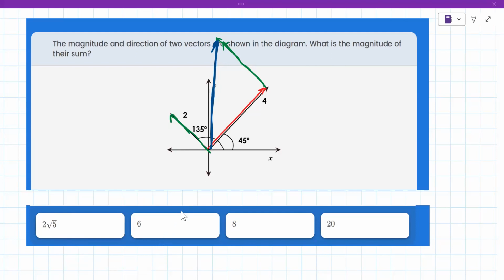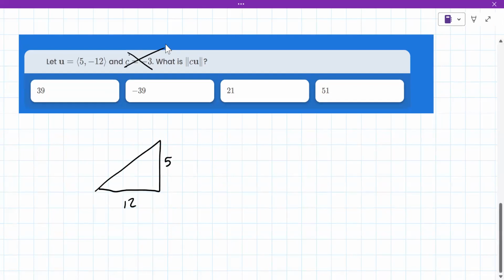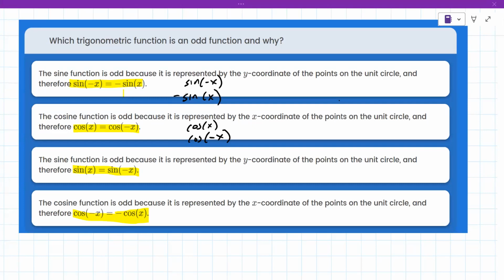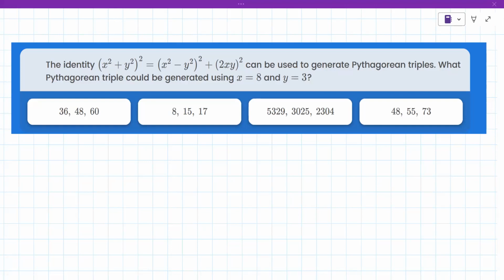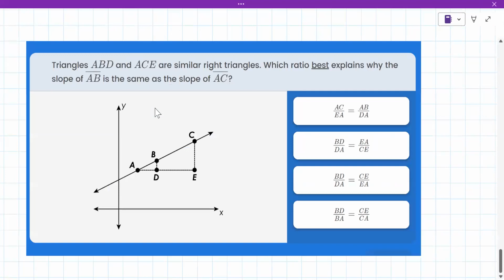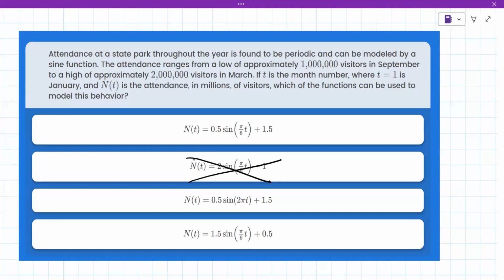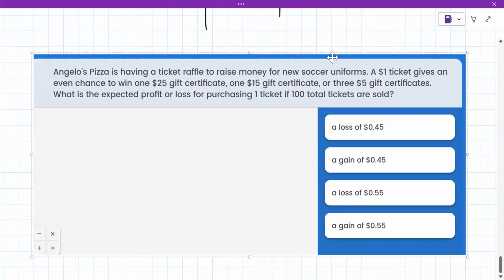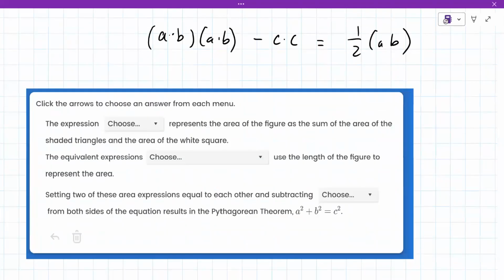High School Algebra 2 Lesson [2023-05-31 at 12pm MST Ivana D]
This lesson covered a review of topics in Algebra 2/Trigonometry.